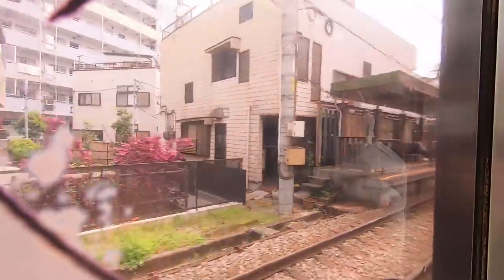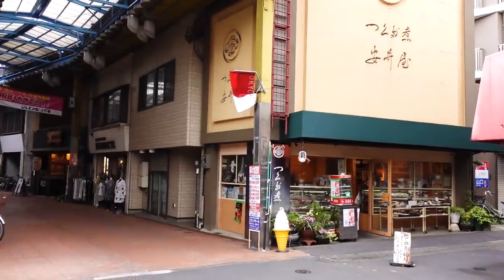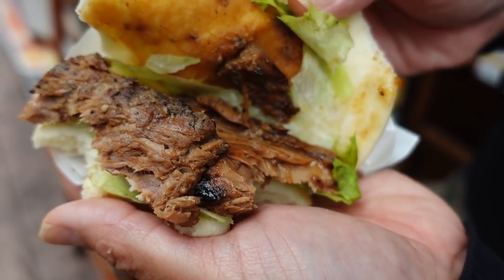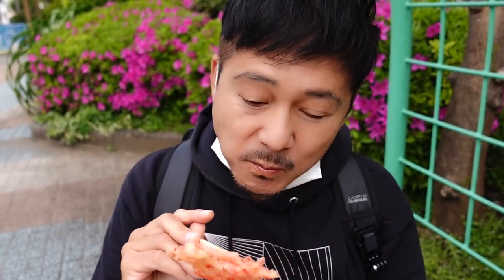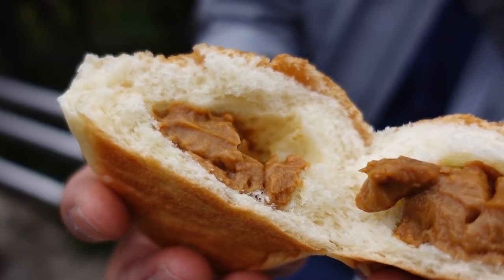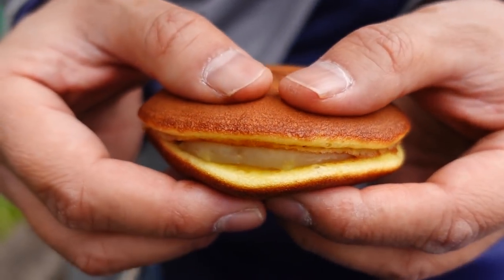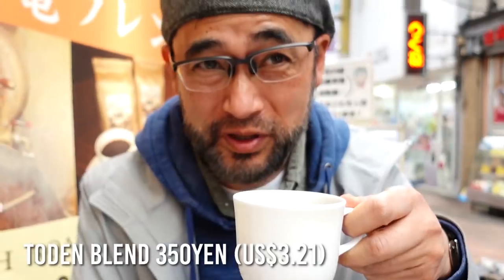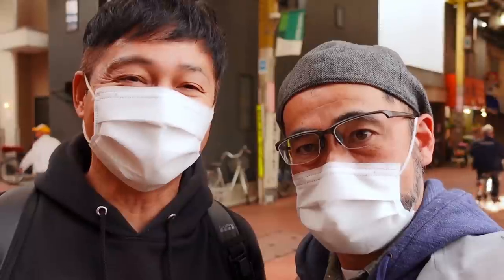TOKYO Local STREET FOOD Tour | Minowa Shotengai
Located next to Minowabashi Station on the Arakawa Line, Joyful Minowa Shotengai is a traditional covered shopping arcade (shotengai) with a wide variety of discount food and shopping options.